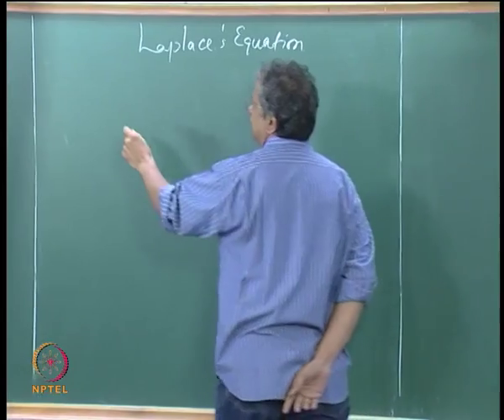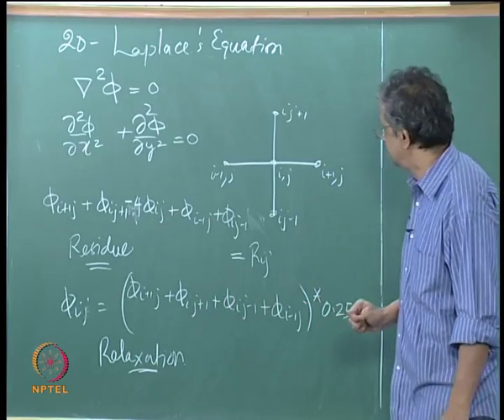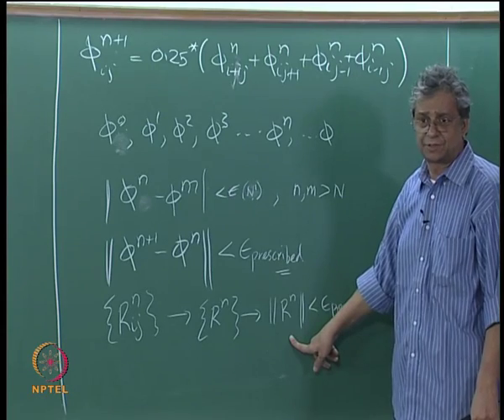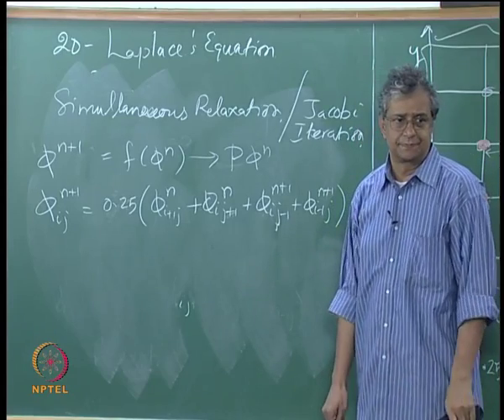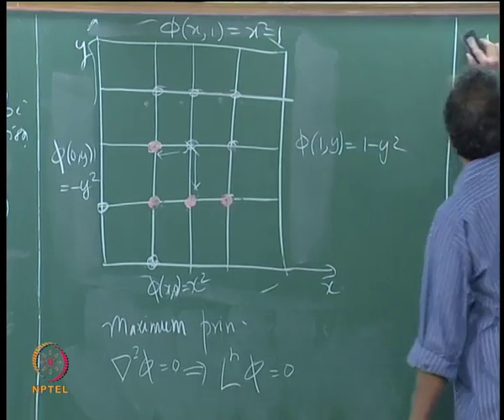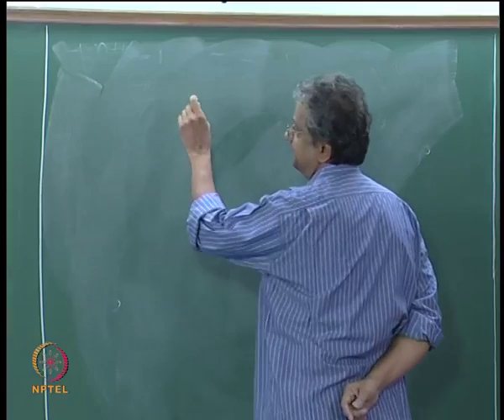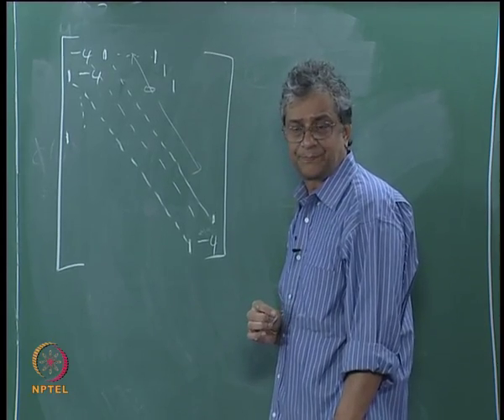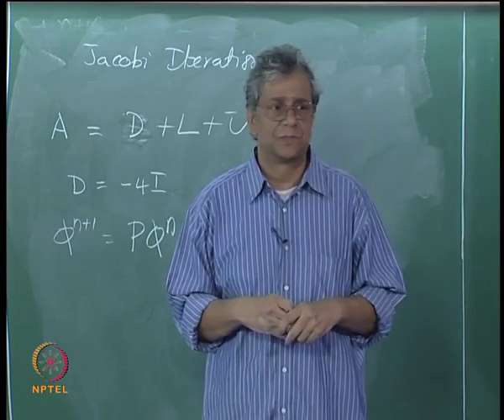Mod-01 Lec-09 Laplace equation - Jacobi iterations